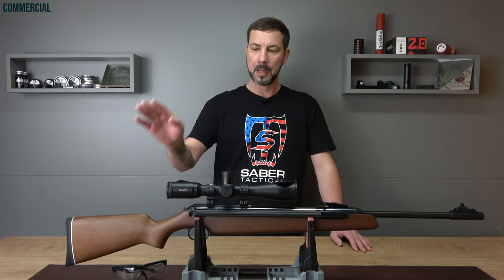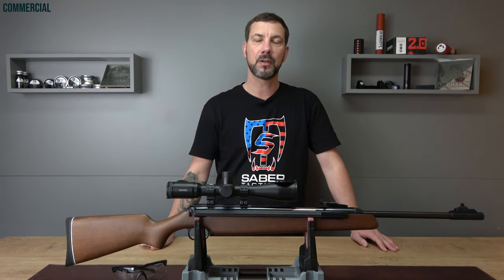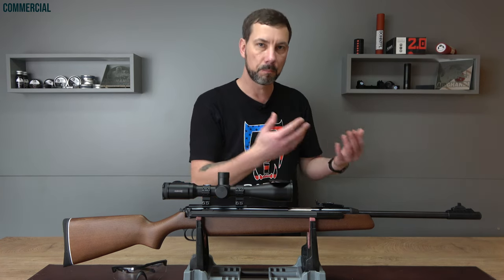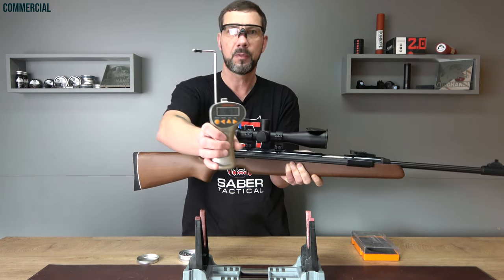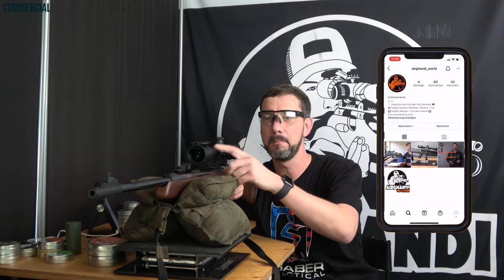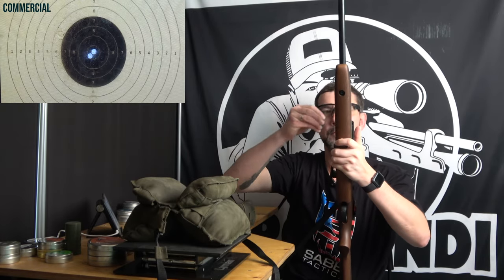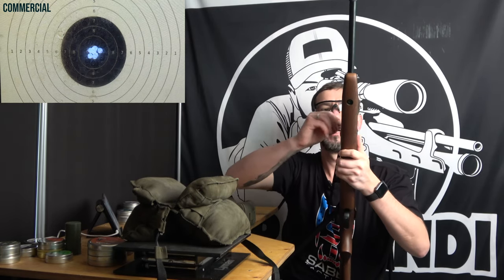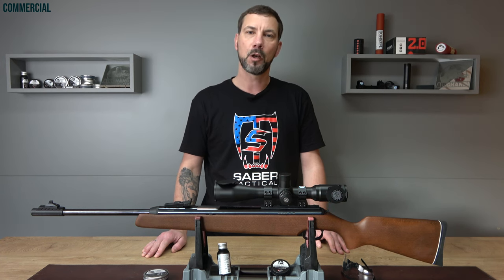Diana 48 air rifle – My test and review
You can find more reviews about our shared hobby on my

How precise is the rifle? How handy is the side cocking system and how is it compared to Diana’s other sidelever rifles? After all, Diana 48 doesn’t have a recoil system like Diana 54 AirKing Pro!

BE AWARE: Please comply with the legal requirements and restrictions of your country.